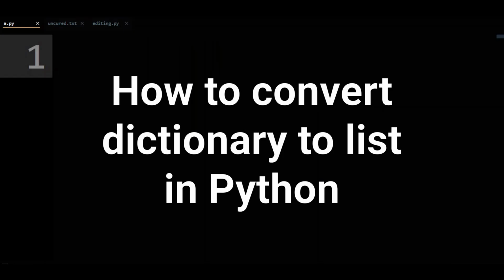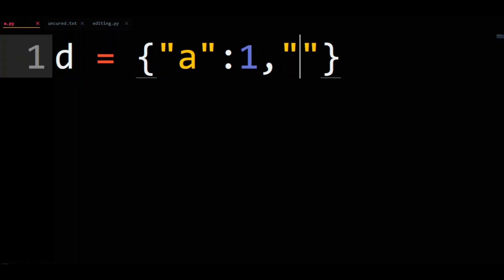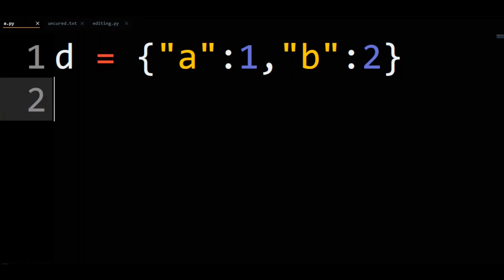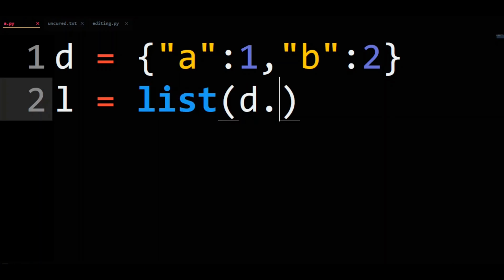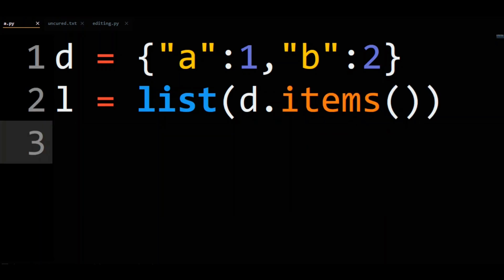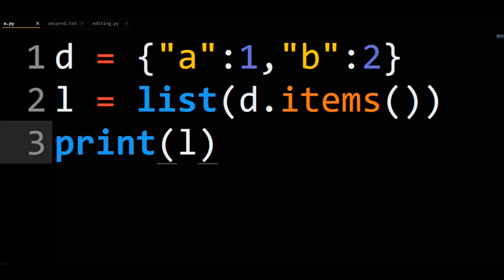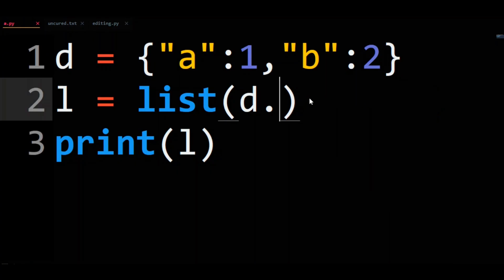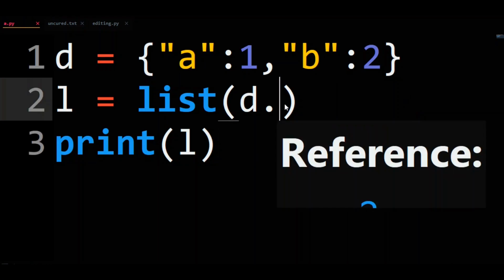How To Convert Dictionary To List In Python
This video shows how to convert dictionary to list in Python. It shows how to convert the entire dictionary, how to convert just the keys, and how to convert just the values.

Sections
0:00 - Intro & Setup
0:16 - Entire Dict
0:36 - Just Keys/Values